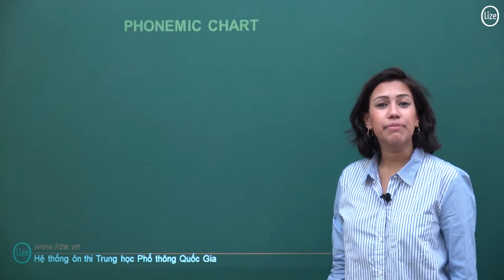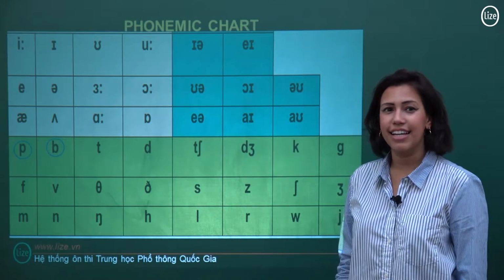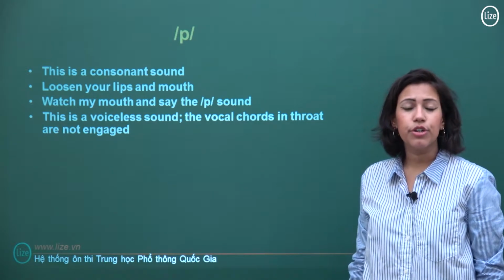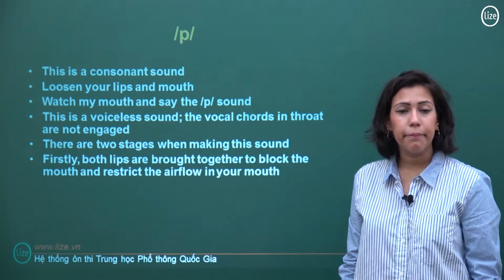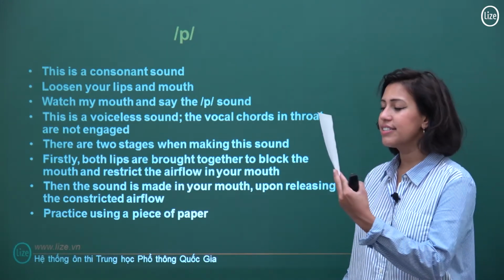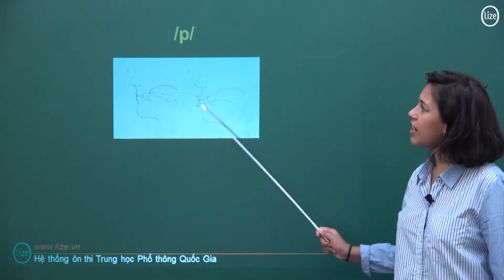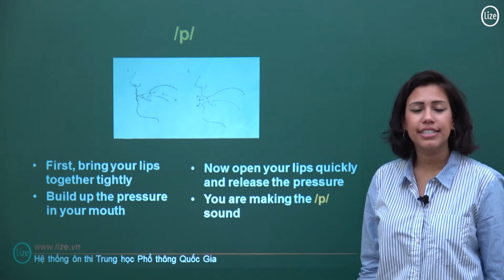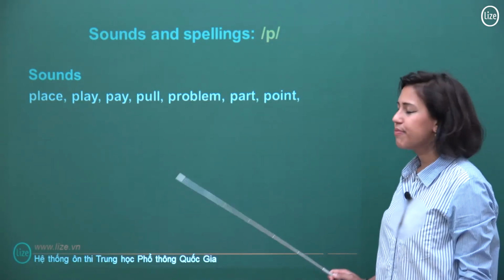Pronunciation of /p/ - Ms. Bidisha